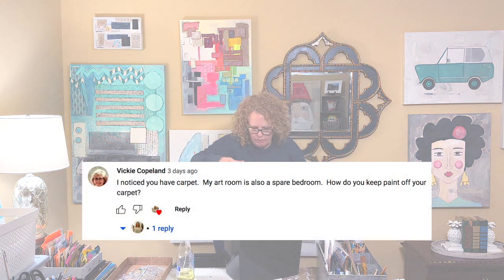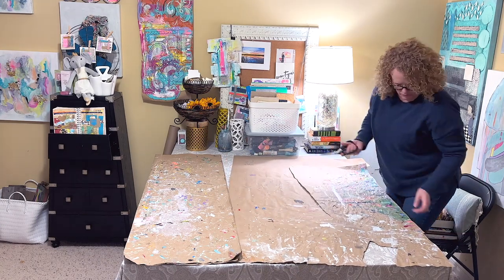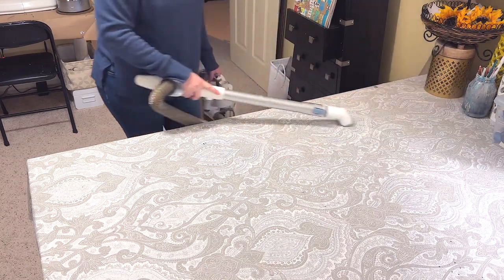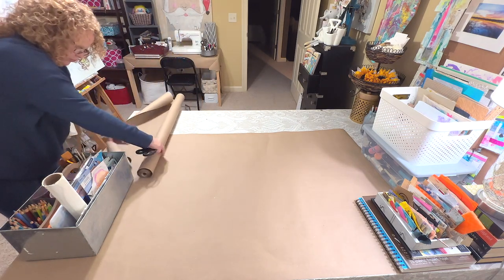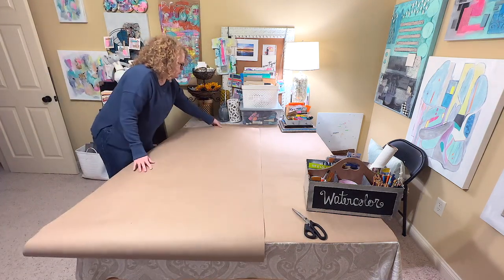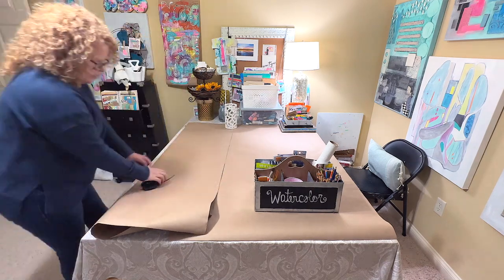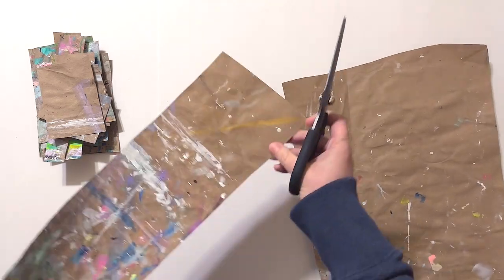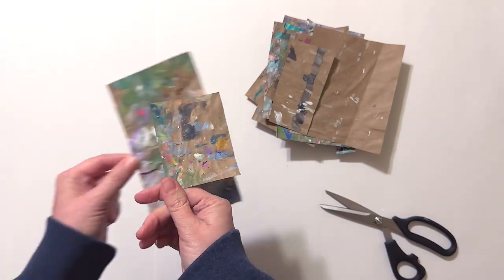✨3 Things I Forget to do in my Art Studio || Clean with me || Heavy Duty Brown Paper Roll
Hello shiny friend,

Glad you could join me today for 3 Things I Forget to do in my Art Studio. If you saw my last video, Clean With Me Art Studio Version || Happy New Year 2023 || organize, refresh, art studio tour , you saw alot that took place while I clean my art studio.

Guess what!? I forgot to do 3 things. So I want you to join me as you might like to see that process as well.

I hope you are happy and well today. Remember you matter and your light is worth shining. Much love to you today.

Can't wait for my next video for you, it includes hearts. See you then.

Stay shiny,
Ashley

Did you know I am an author?
1st BOOK Daddy's Briefcase: My Journey Through Liver Cancer
2nd BOOK Under Contract: Life in the Middle Of Dreams